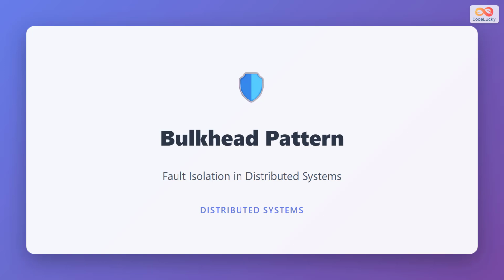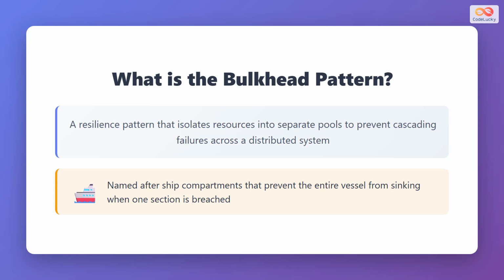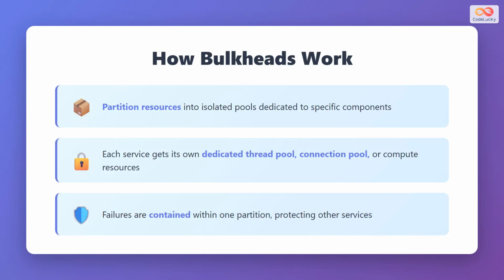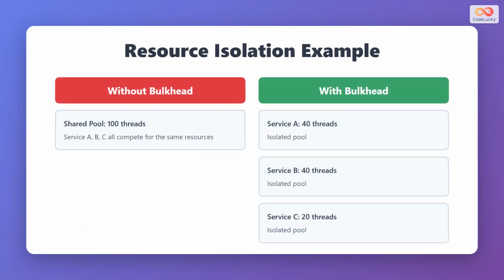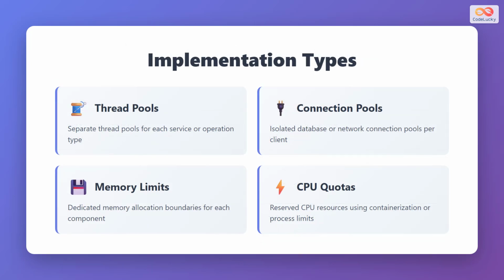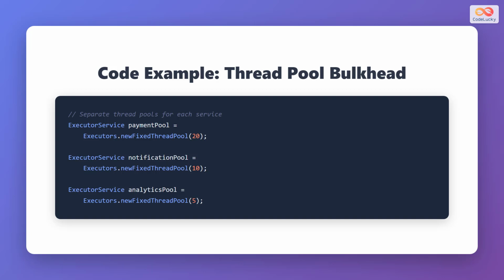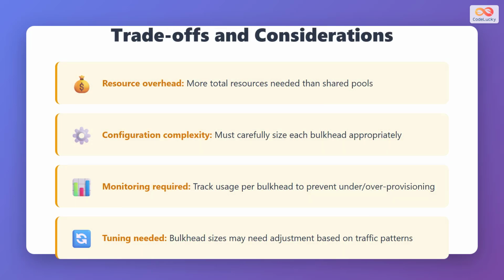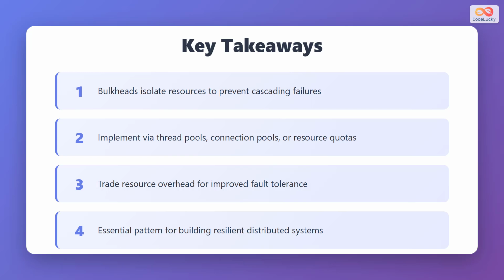Bulkhead Pattern Explained: Fault Isolation in Distributed Systems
🛡️ Learn the Bulkhead Pattern - a critical resilience technique for preventing cascading failures in distributed systems!

In this comprehensive tutorial, we explore how the Bulkhead Pattern isolates resources into separate pools to protect your application from total failure. Just like watertight compartments in a ship prevent sinking, bulkheads in software architecture prevent one failing component from taking down your entire system.

🔑 What You'll Learn:
✅ What the Bulkhead Pattern is and why it matters
✅ Problems caused by shared resource pools
✅ How to implement bulkheads using thread pools, connection pools, and resource quotas
✅ Real-world code examples in Java
✅ Benefits including fault isolation and improved availability
✅ Trade-offs like resource overhead and configuration complexity

💡 Perfect for software engineers, system architects, and developers building resilient microservices and distributed applications. Whether you're working with cloud-native systems or modernizing legacy applications, understanding the Bulkhead Pattern is essential for building fault-tolerant systems.

🎯 Key Concepts Covered:
Resource isolation, cascading failure prevention, thread pool management, connection pool partitioning, fault tolerance strategies, and system resilience patterns.

Chapters:
00:00 - Bulkhead Pattern
00:23 - What is the Bulkhead Pattern?
00:53 - The Problem Without Bulkheads
01:25 - How Bulkheads Work
01:55 - Resource Isolation Example
02:29 - Implementation Types
03:03 - Code Example: Thread Pool Bulkhead
03:32 - Benefits of Bulkhead Pattern
04:01 - Trade-offs and Considerations
04:33 - Key Takeaways
05:03 - Outro